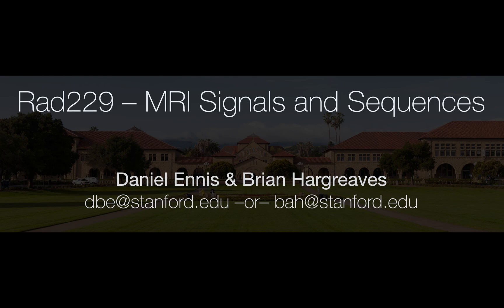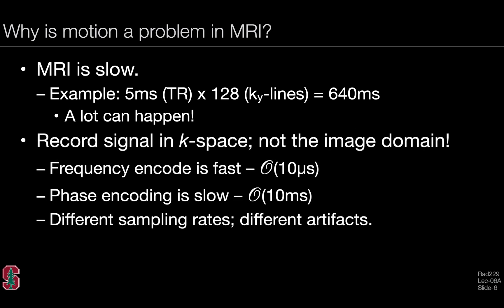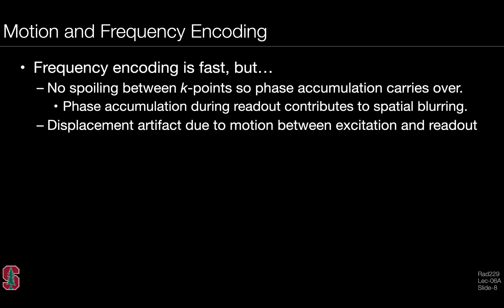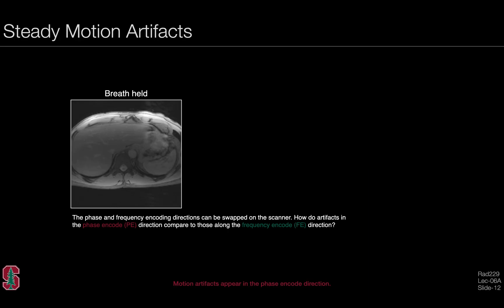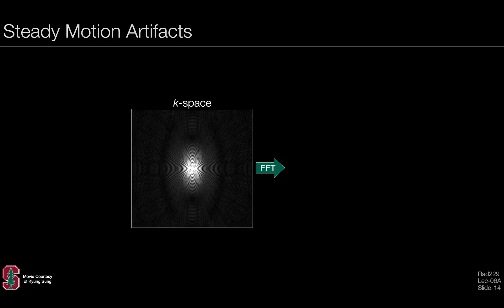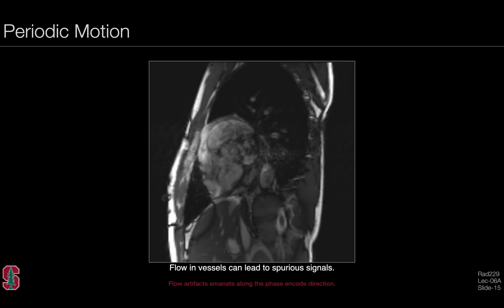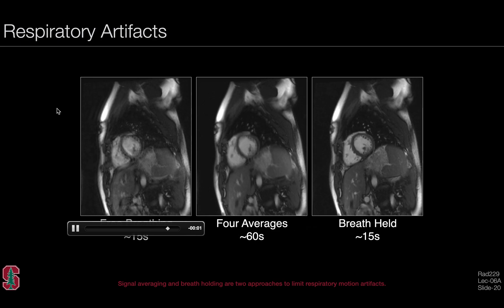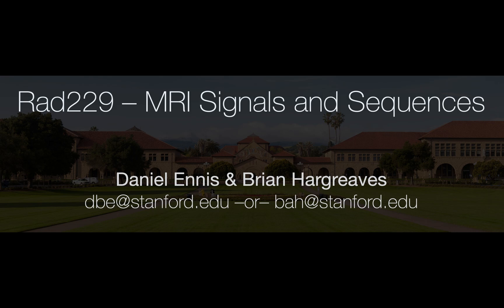Rad229 (2020) Lecture-06A: Motion Artifacts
Lecture06: “MRI Imperfections - Part II” is broken down into three mini-lectures.

Lecture-06A reviews Motion Artifacts. The learning objectives include:

• List several kinds of motion that cause MRI artifacts.
• Differentiate between steady and pulsatile motion artifacts.
• Explain why motion artifacts are apparent in the phase encode direction and less so in the frequency encode direction.
• Describe several methods to mitigate motion artifacts.